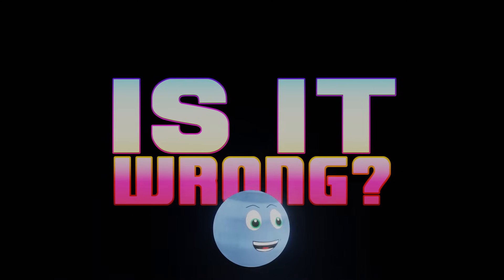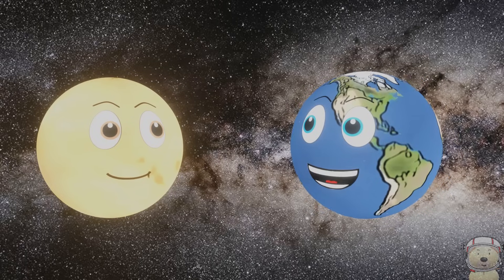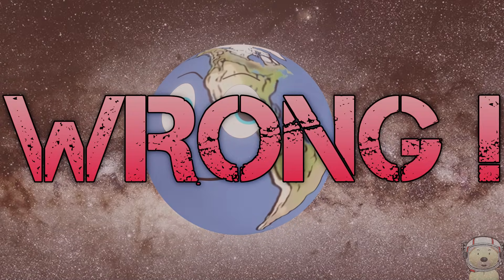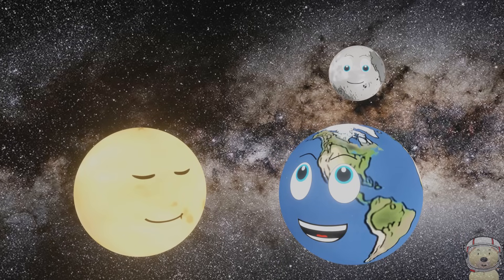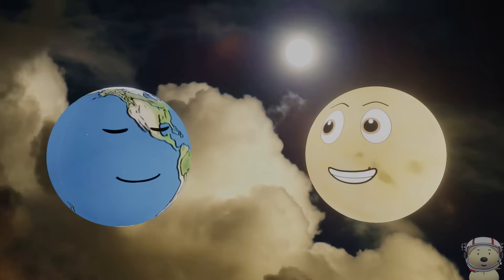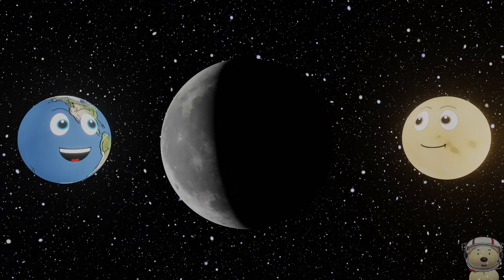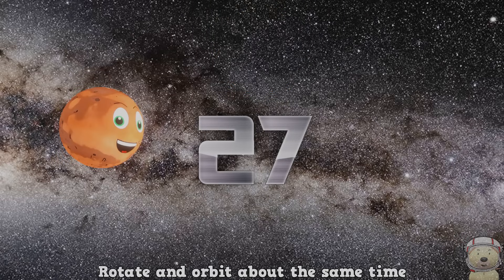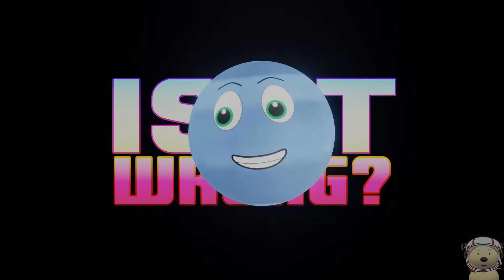🌙 Why the Moon Orbits Earth AND the Sun! | Space Learning for Kids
🌙 Does the Moon orbit the Earth, the Sun… or BOTH? In this episode of Toy Time Town’s crowd-favourite **“Is It Wrong?”** series, we uncover the truth about the Moon’s journey through space!

Kids will learn:
• How the Moon orbits the Earth 🌍
• Why the Moon ALSO orbits the Sun ☀️
• Why we always see the same side of the Moon 👀
• Fun facts about moons in our Solar System 🪐

Join Earth, Venus, Jupiter, and Mars as they explain the Moon’s orbit in a funny and easy-to-understand way. Perfect for curious kids, classrooms, and families who love space adventures!

✨ **Part of the Toy Time Town “Is It Wrong?” series** — where we ask BIG questions and find the real answers!

🚀 Toy Time Town — where planets have personalities and learning is always fun!